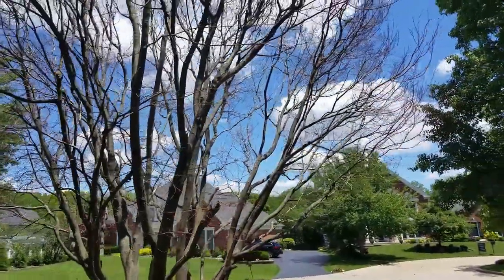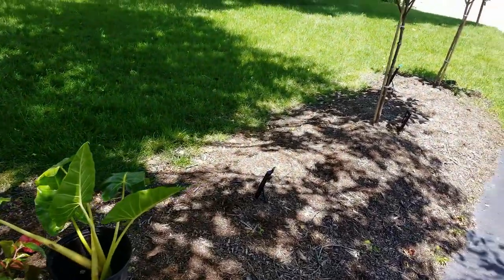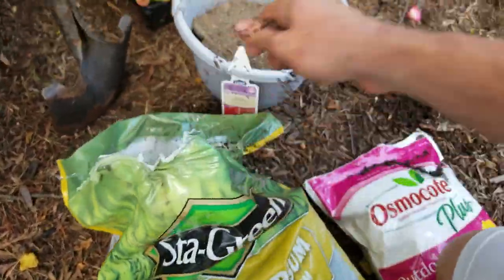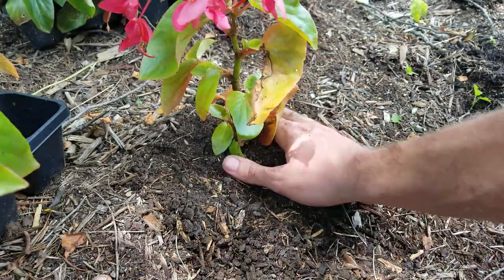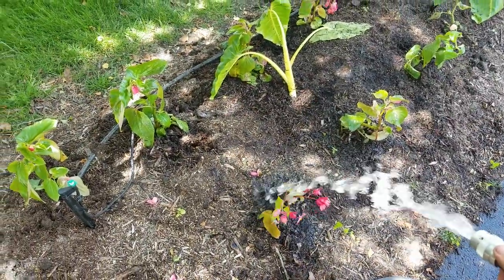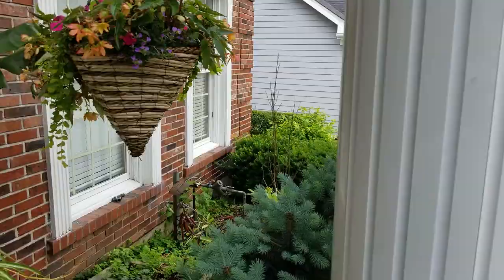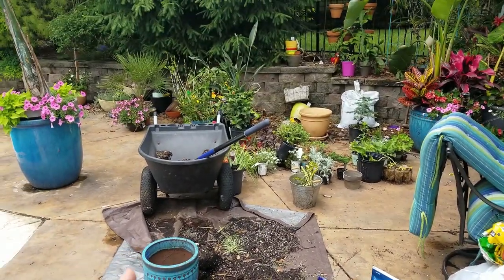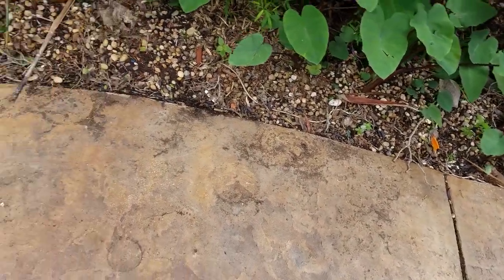Planting Up Annuals & Leaving || Alocasia | Caladium | Begonia | Impatiens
Finally planting up my front yard with hundreds of annuals! Along my driveway I used a dozen or pink Dragon Wing Begonias to line my garden with a couple of Elephant ear Giant Taro Alocasia divisions to add some contrast. I used divisions from my Alocasia macrorrhizos 'Lutea' to do this. They are so easy to divide and propagate! After amending the soil these plants should take off and do great here! Next I planted up tons of impatiens and discussed impatiens reseeding. I've left the impatien seedlings for now just to see what they do. My last gardening dillema was what to do with all of my caladium plant bulbs since the tree I normally plant them under died. I decided to temporarily underplant one of my palm trees with the bulbs for now. Doing this allows them some time to get growing instead of just sitting in their bags full of dirt. I planted them very shallow to make them easier to pull for transplanting which I will be doing in the near future. Lastly I moved all of my plants off of my patio and got my drip irrigation set up to keep everything watered while I leave for a nice long vacation which is going to be full of plants, gardens and plant shopping! Wouldn't be a vacation without shopping for plants!